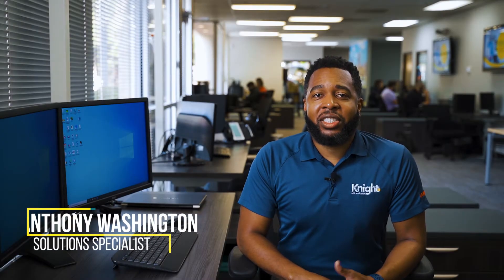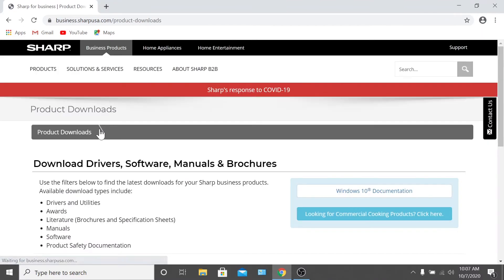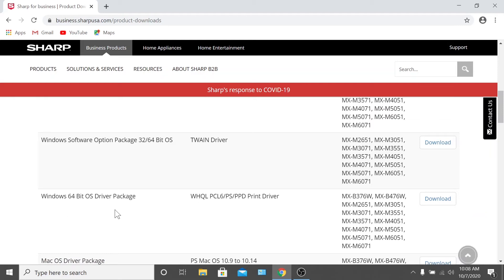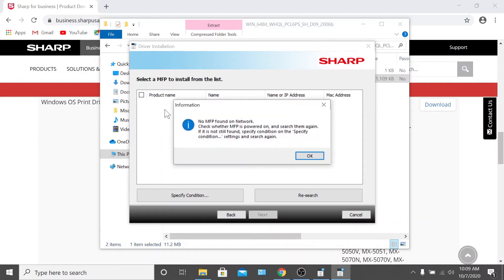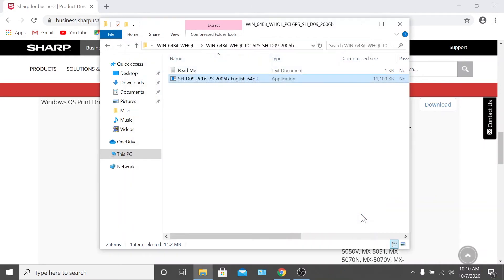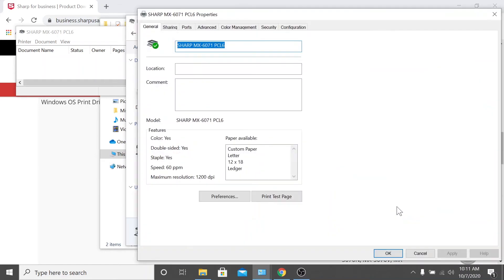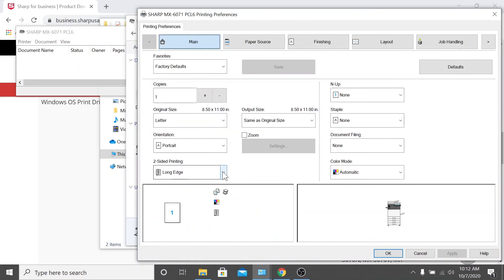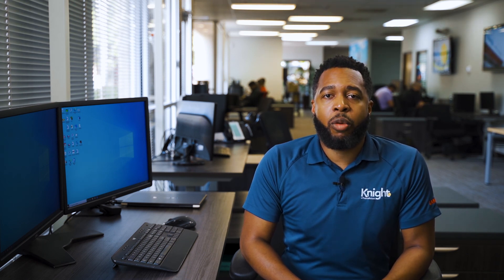Installing Print Drivers for a Sharp MFP - Windows 10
Learn how to install a Sharp copier on your Windows 10 computer with this Quick Fix Video hosted by Knight Office Solutions' Anthony Washington.